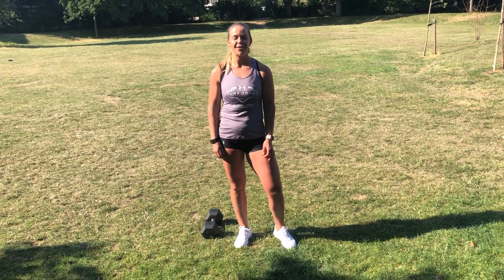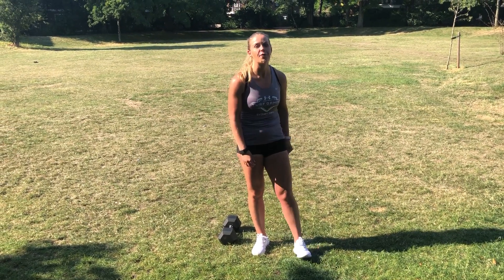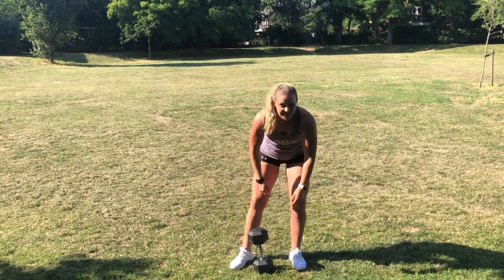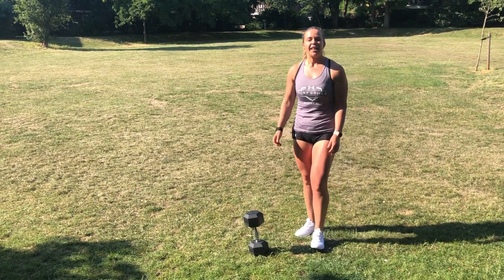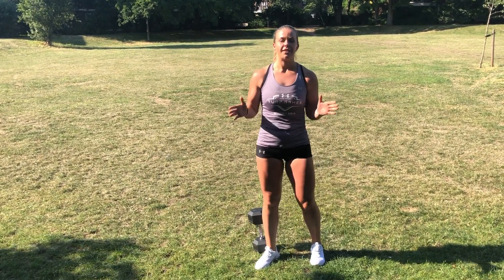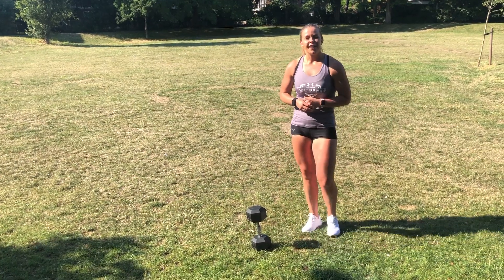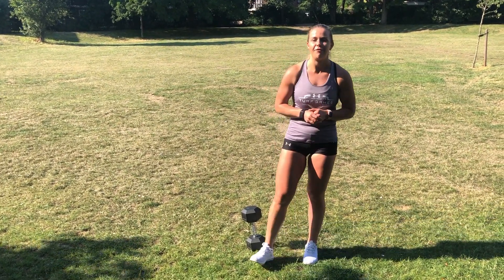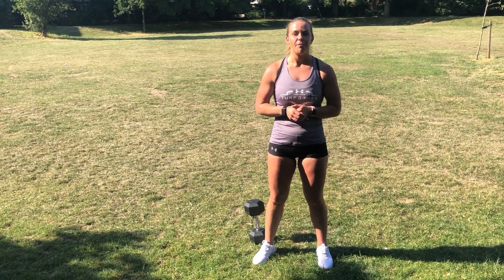TURF GAMES - Home Games 3.0 Workout 5 Individual KB/DB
26 June 2020 - The Home Games 3.0 is an 'at home' competition during this 'lockdown' time we all face.  This is workout 5.

4min AMRAP
400m run
10 burpees
AMRAP Hang Snatch (A)

1 min rest

4min AMRAP
400m run
10 burpees
AMRAP Hang Clean & Press (B)

1 min rest

4min AMRAP
400m run
10 burpees

SCORE = A + B + C